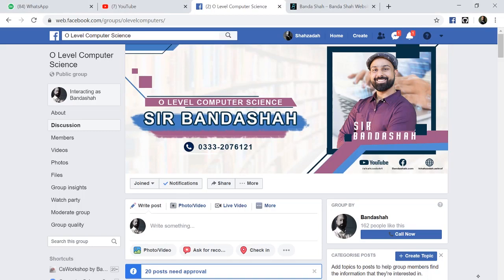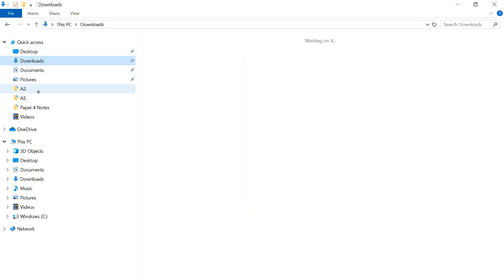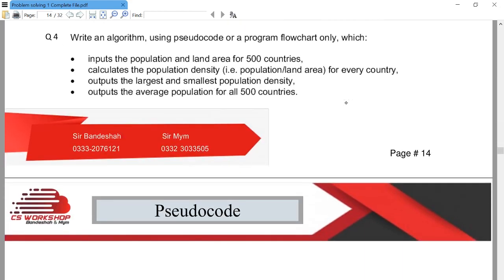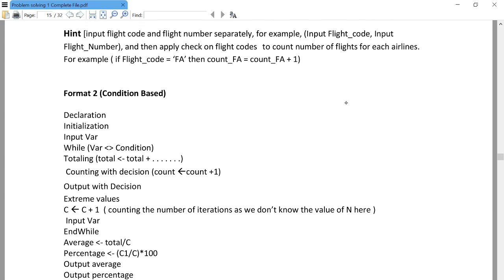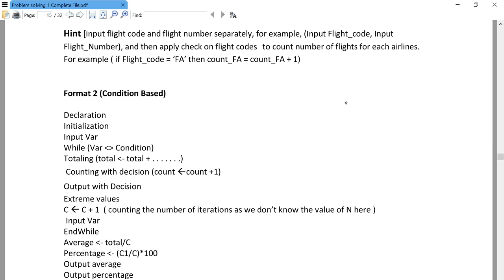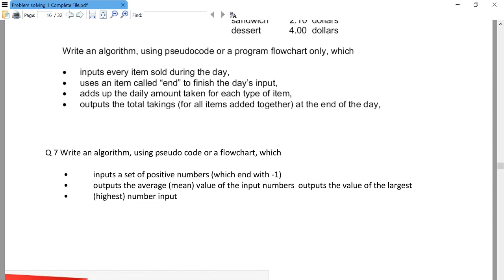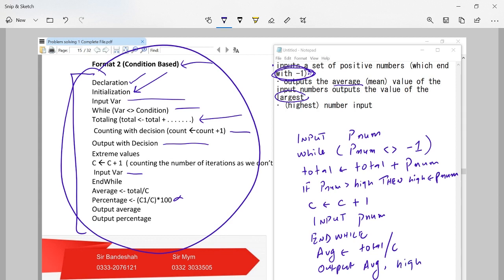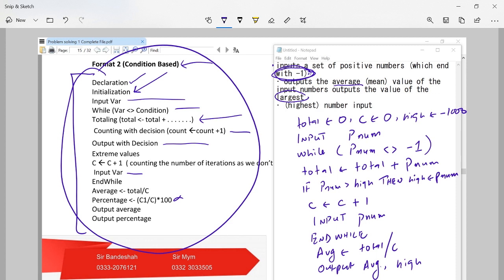Computer Science Conditional Iterations